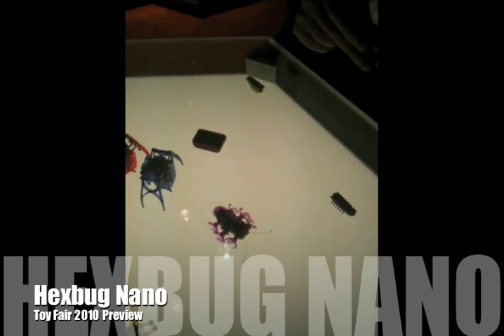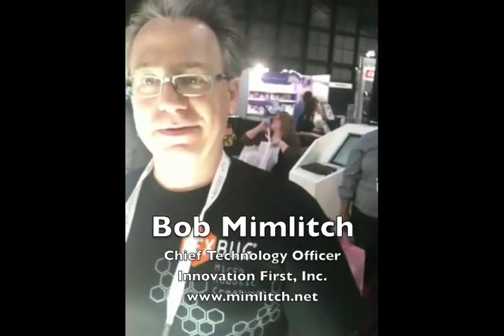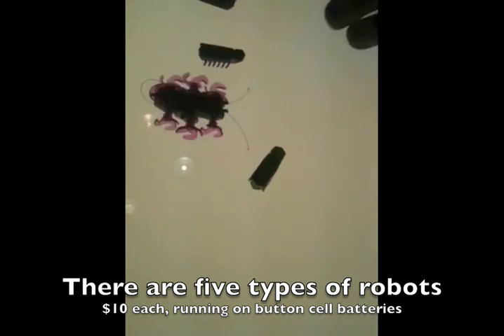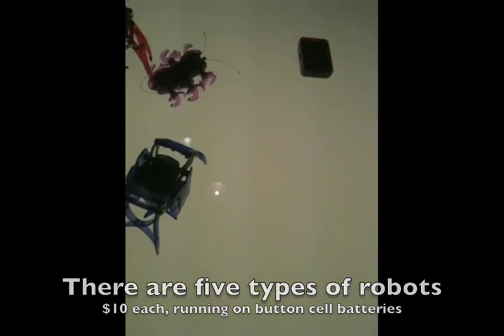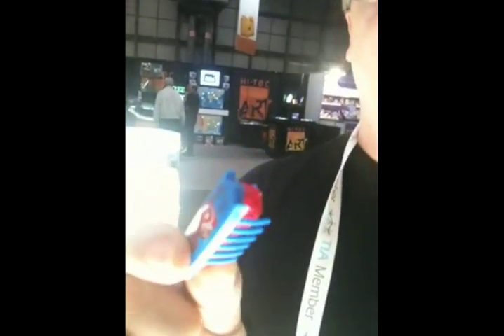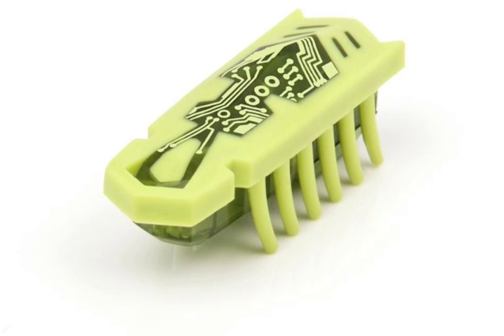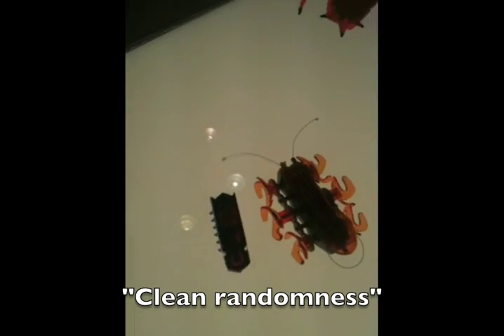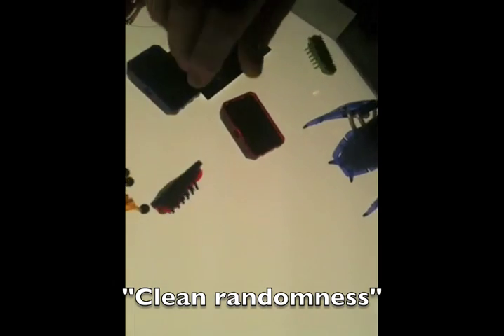HEXBUG Nano demonstration by Bob Mimlitch of Innovation First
Giving the term "computer bug" a new meaning, Hexbug Nano is the latest model of micro-robot created by Texas-based Innovation First. Here's a closer look. Filmed at Toy Fair 2010.